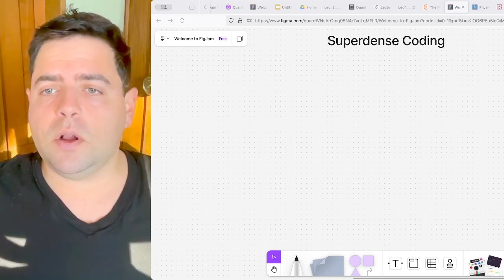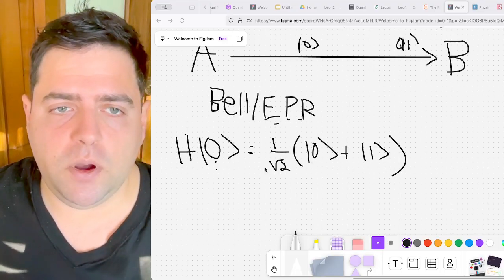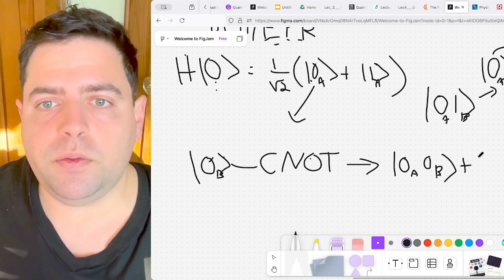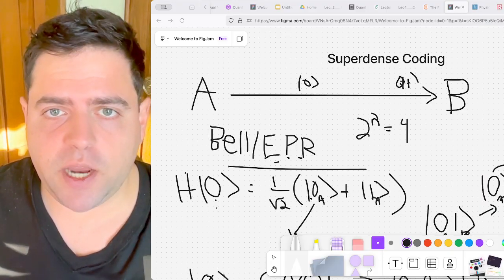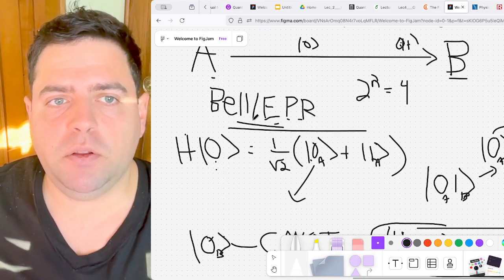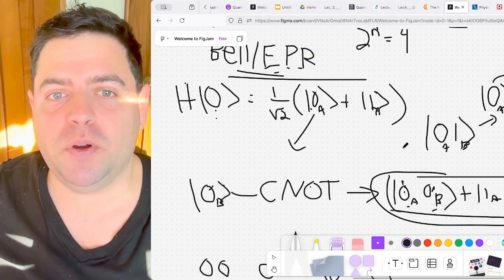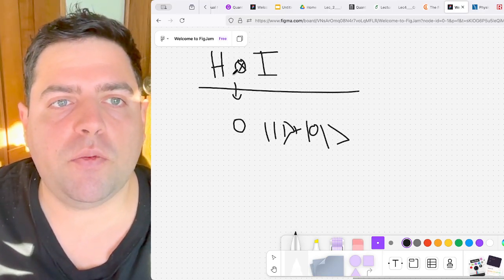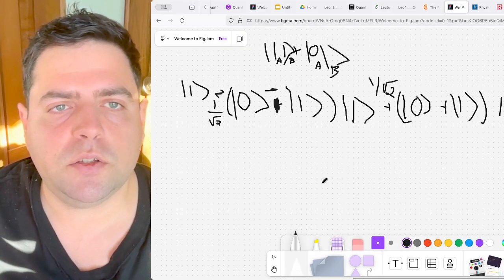Superdense Coding - Quantum Computing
Let's send two classical bits of information by transmitting just one qubit!